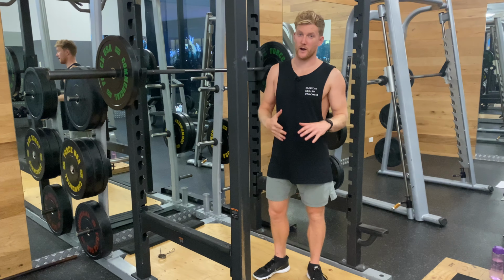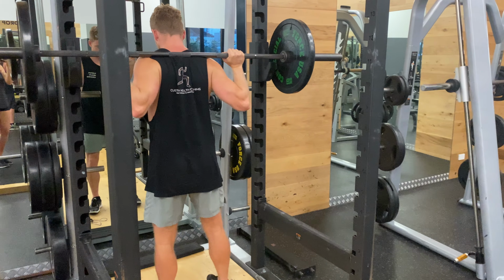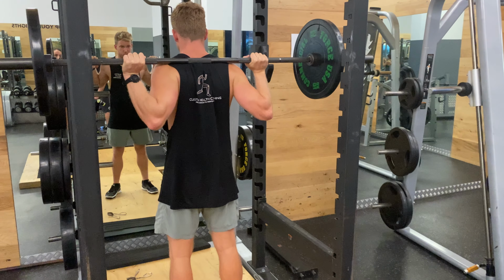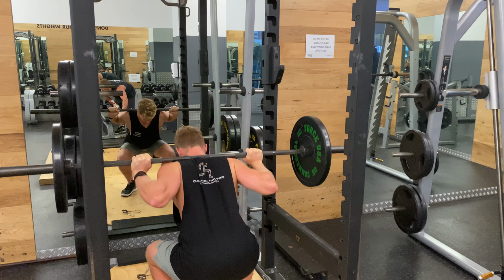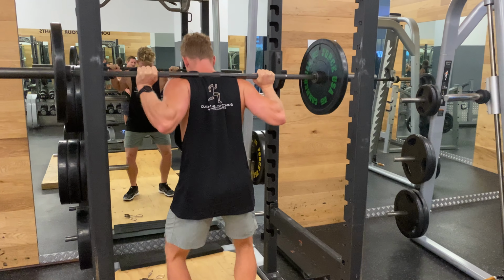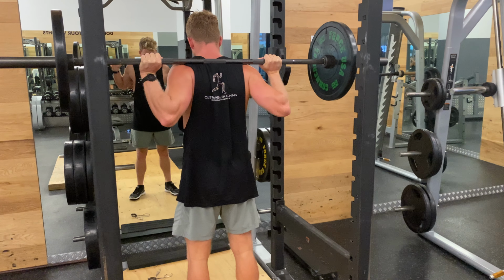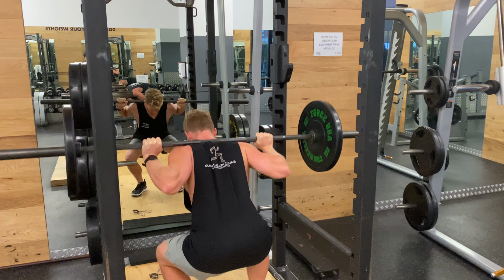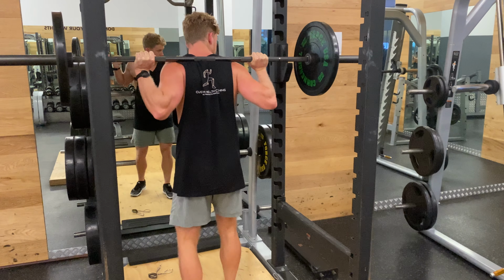1 + 1/4 Barbell back squat